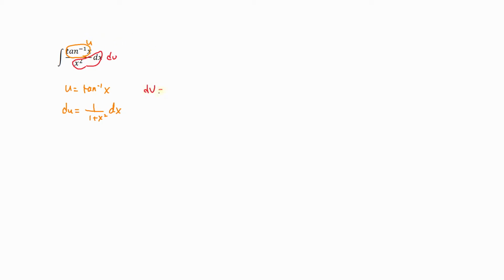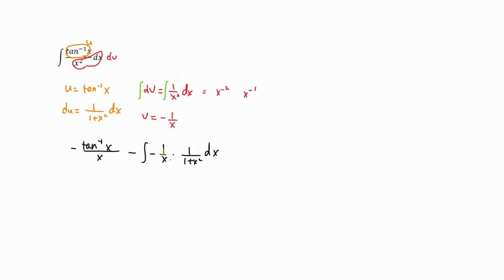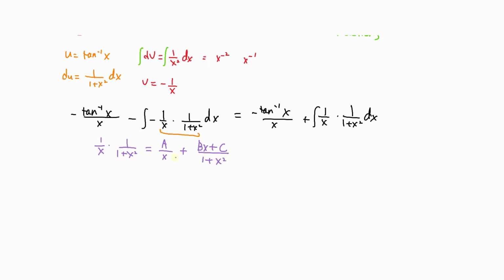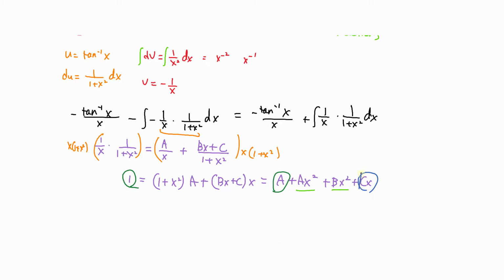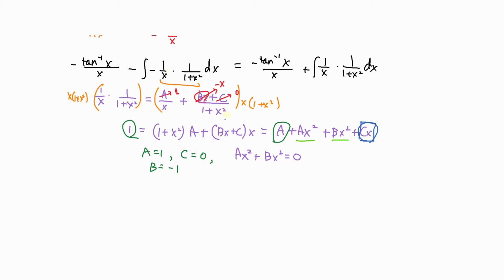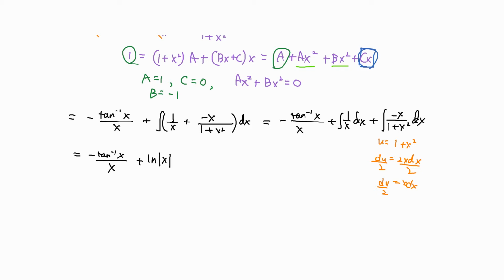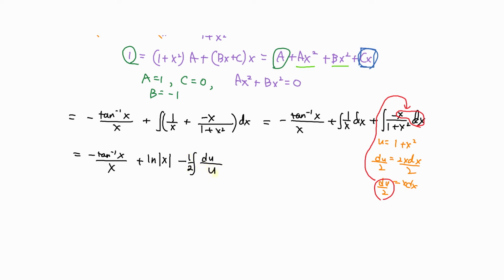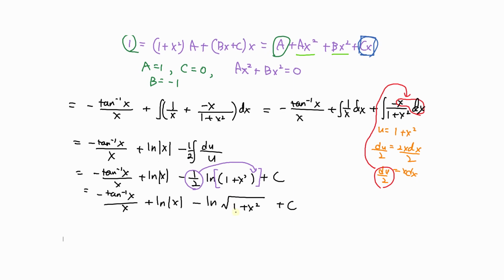[AP Calculus BC/ Calculus II] Integration by Parts & Partial Fraction Integration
Topic: Integration by Parts & Integration by Partial Fraction in one problem